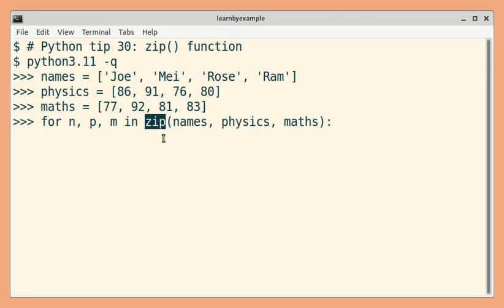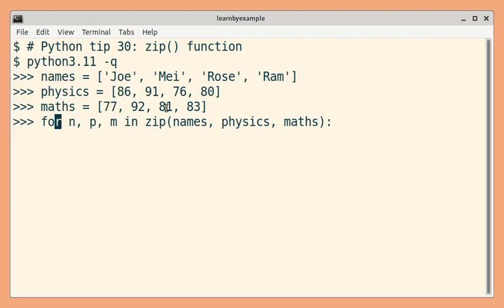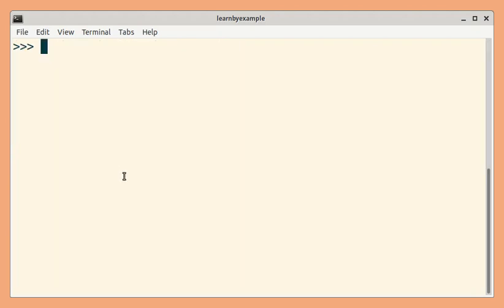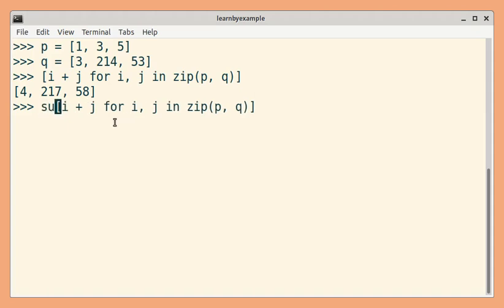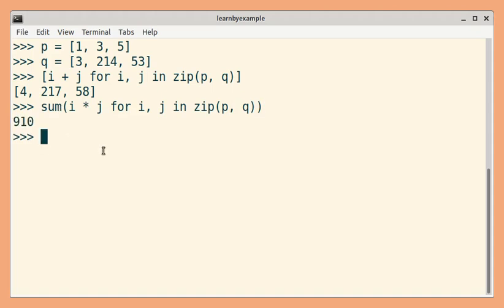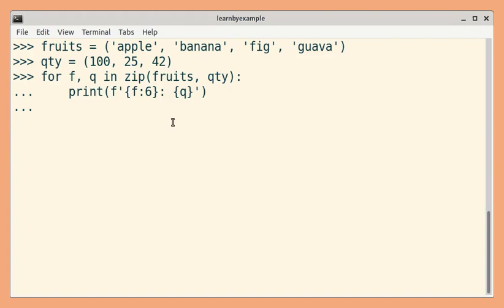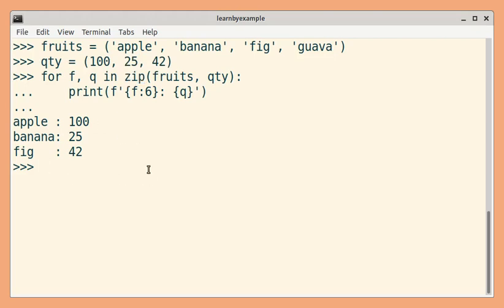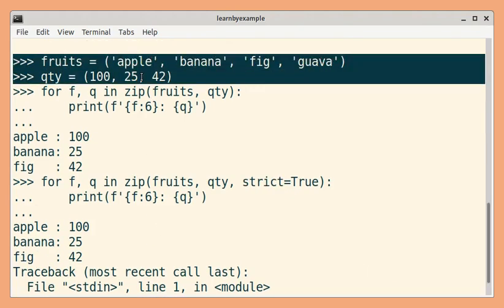Python tip 30: zip() function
You can use the `zip()` builtin function to iterate over two or more iterables simultaneously. In every iteration, you'll get a `tuple` with an item from each of the iterables.

This video is based on content from my "100 Page Python Intro" ebook